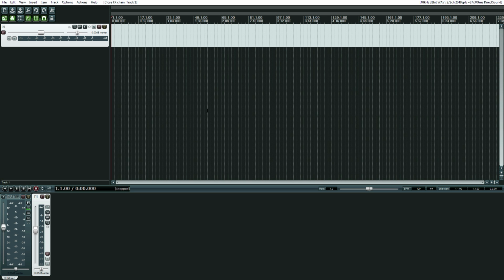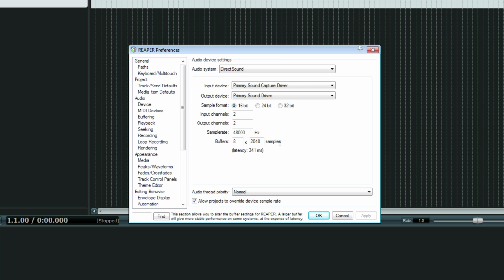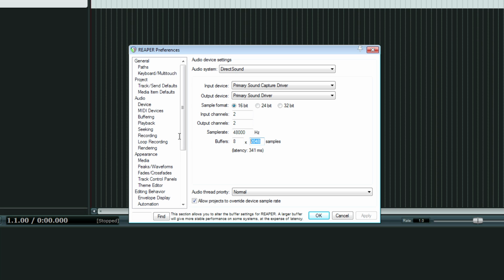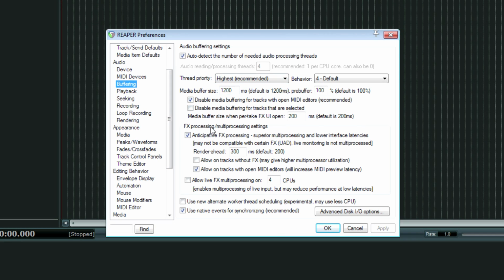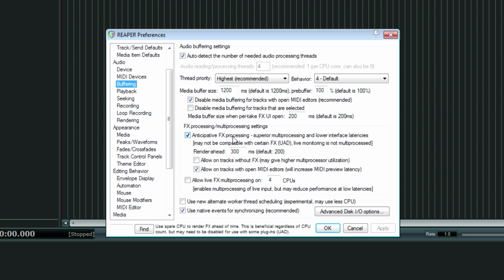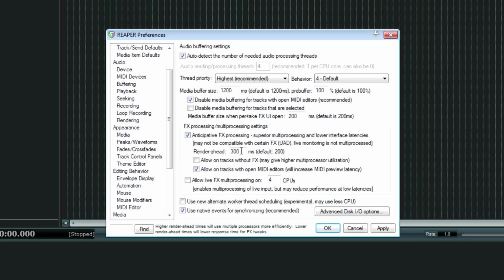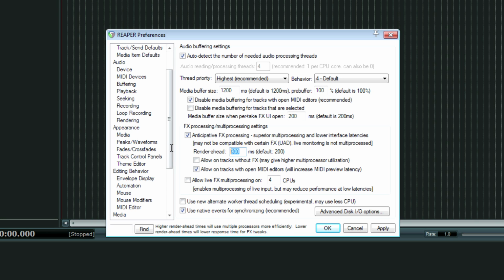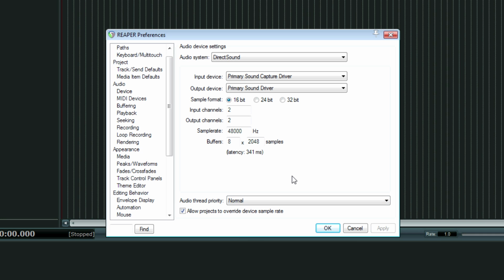REAPER - Increase CPU Usage Performance for Free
Is your audio session running slow? Boost your processor power with these tips.